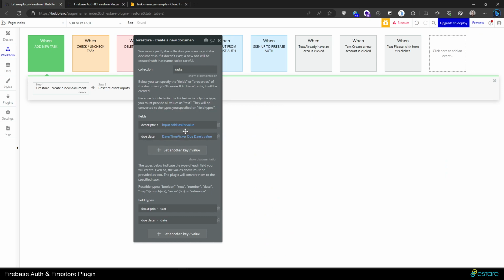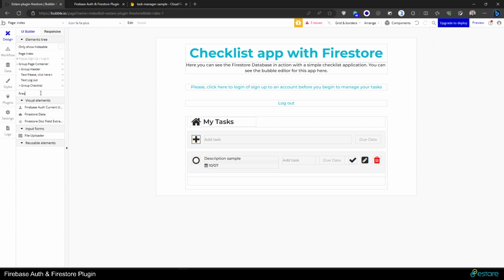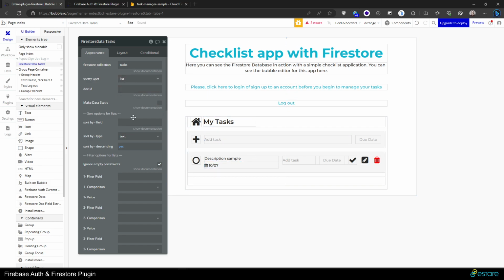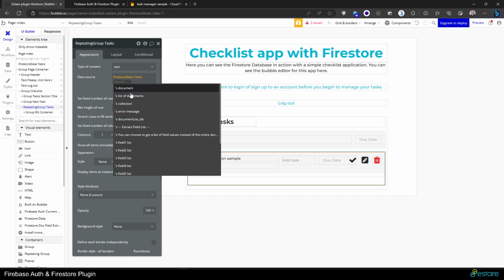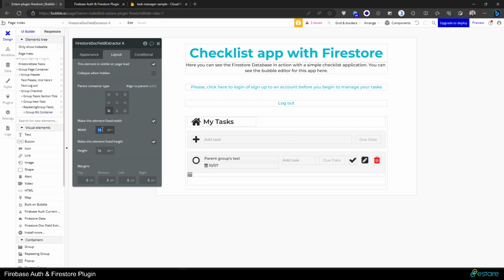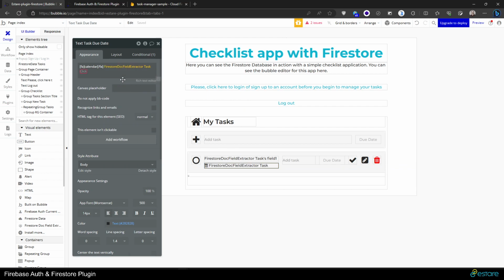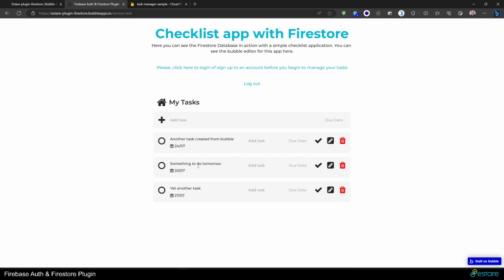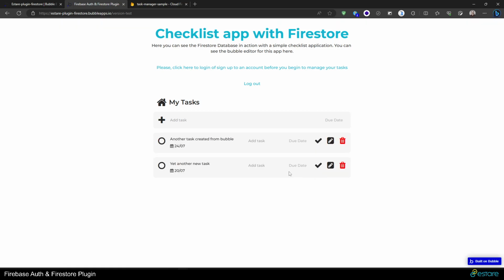Bubble Firebase Auth & Firestore Plugin - 2.2 - CRUD - Read data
--- Summary
This video shows how to read data from the Firestore Database and display it on you Bubble app, using our plugin.

--- Chapters
0:00 Intro
1:30 The Firestore Data Element
3:53 Feed the Firestore Data to the RepeatingGroup
5:36 The Firestore Doc Field Extractor Element
8:03 Testing the Bubble App
9:31 Static Data vs Dynamic Data
10:35 Ready